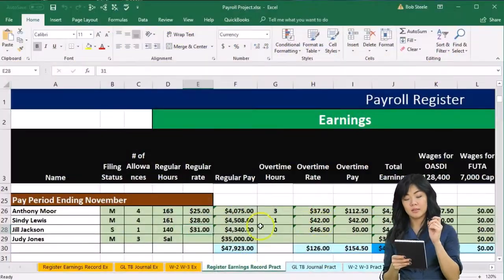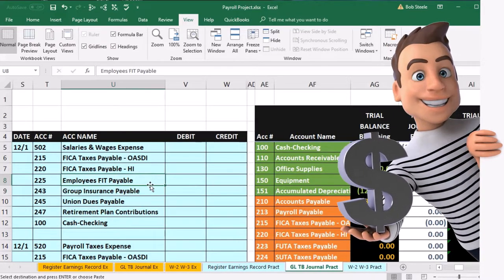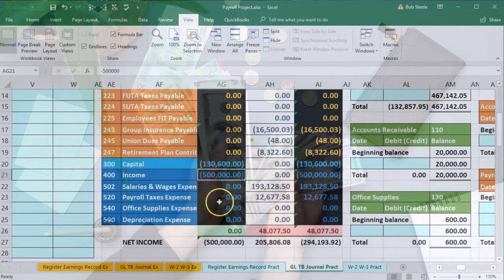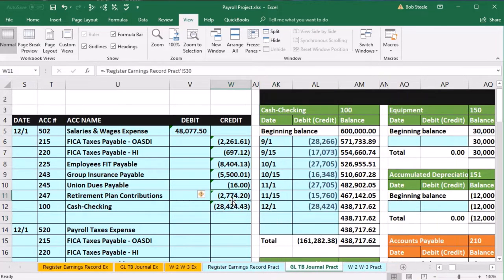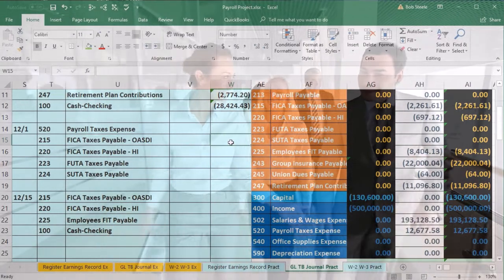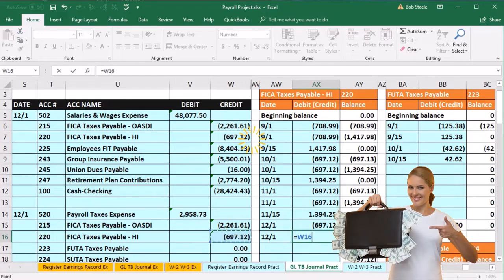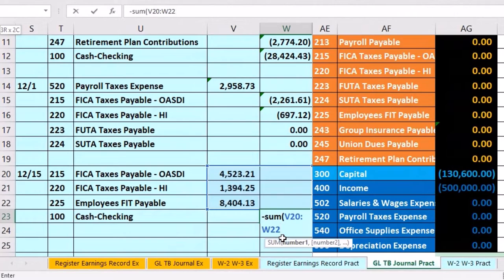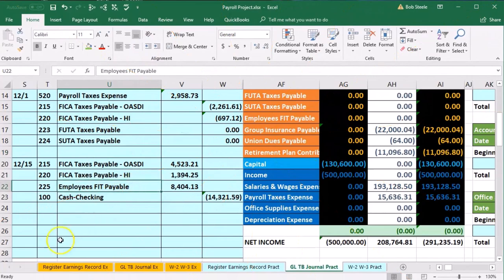Payroll Problem Nov Journal Entry 130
Payroll  Problem Nov Journal Entry
Payroll Accounting